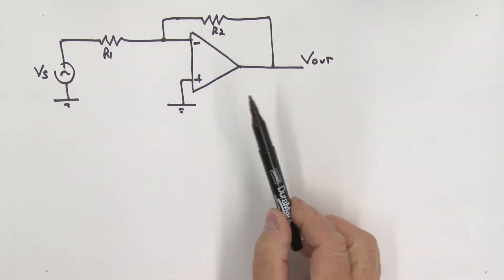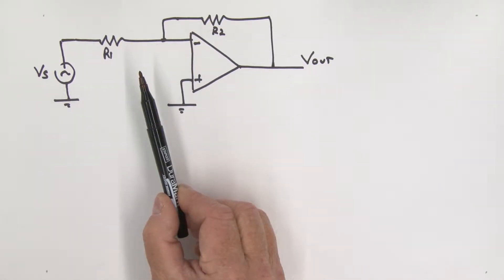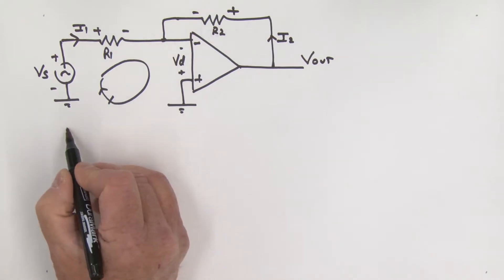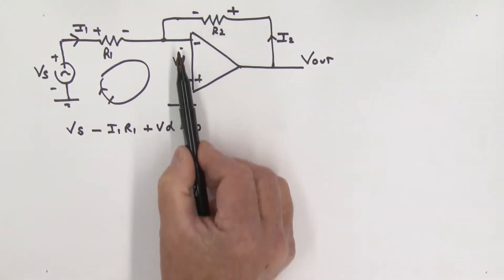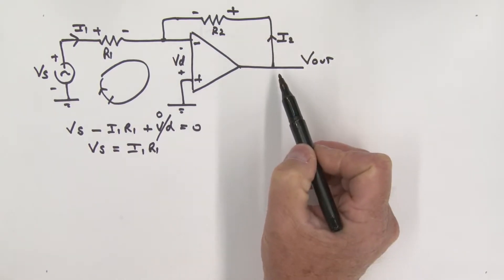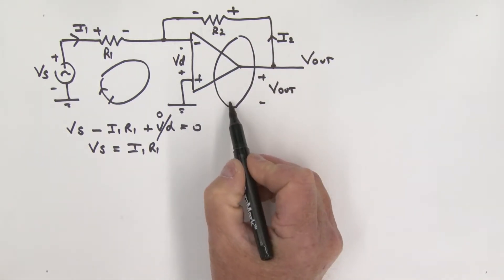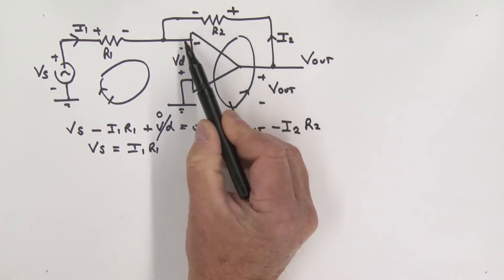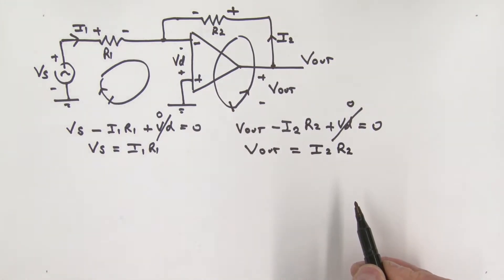Op Amps 2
Closed Loop Amplifier  - The Inverting Amplifier